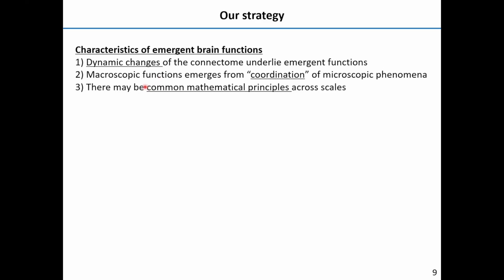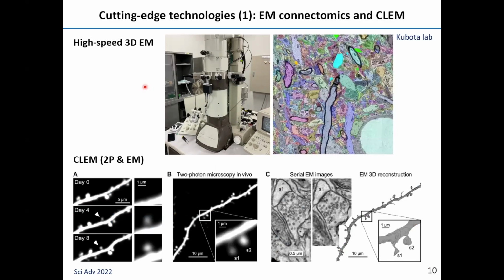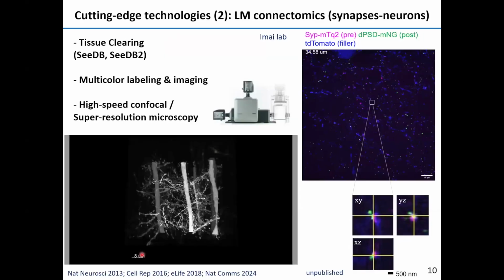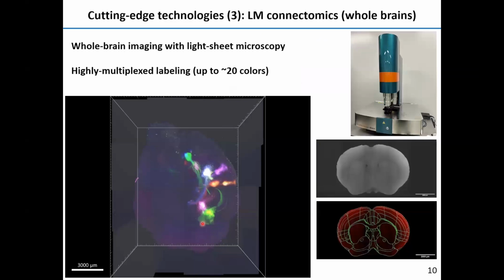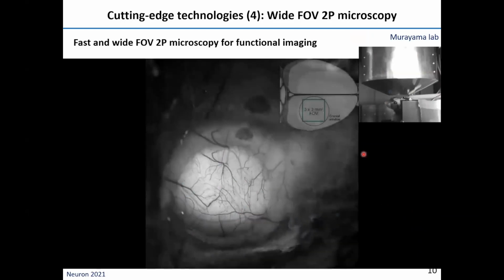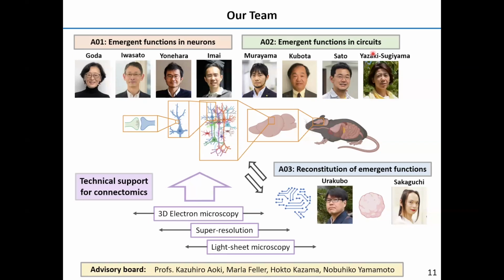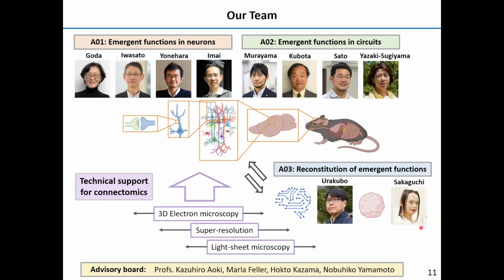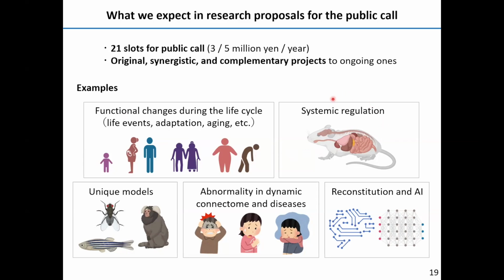領域紹介と公募説明（2/2）ー学術変革領域研究（A）「動的コネクトームに基づく脳機能創発機構の解明」 領域代表：今井猛（九州大学）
2024年7月23日にNEURO2024のサテライトシンポジウムとして九州大学で行われた本領域のキックオフシンポジウム”Dynamic Connectome and Emergent Brain Function”における紹介です（英語）